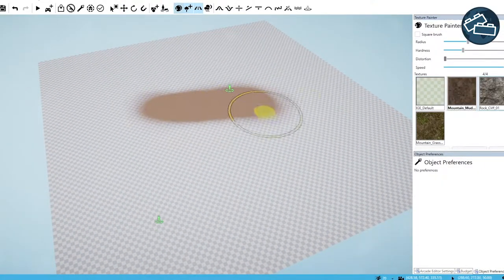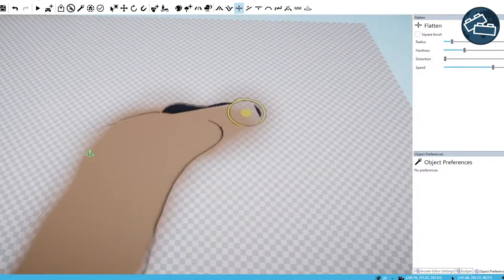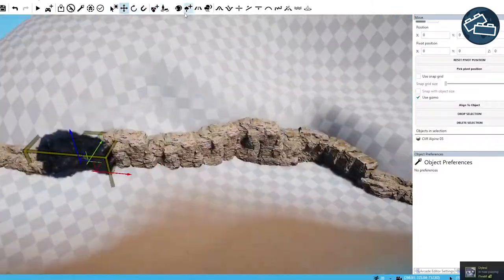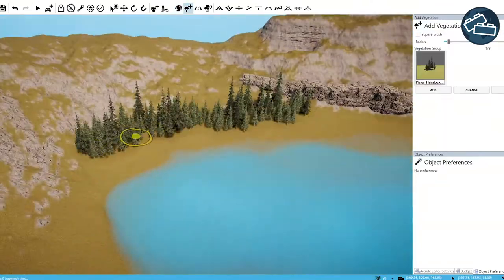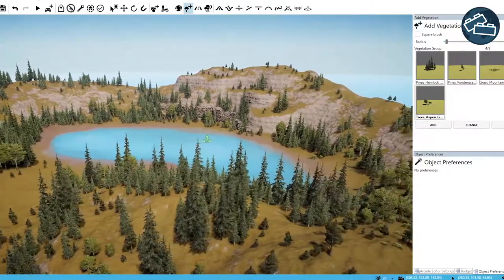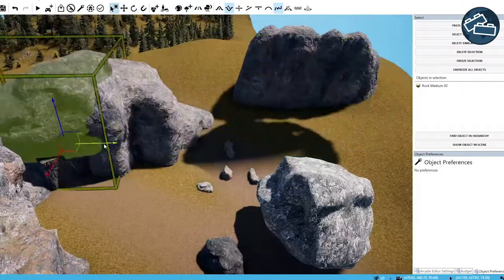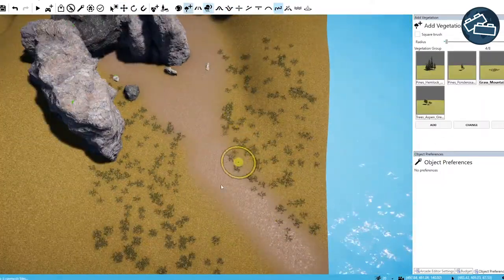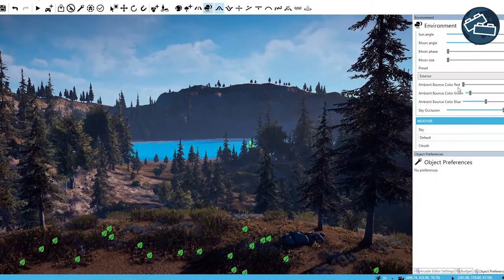Level Design Short: Funnel Before Reveal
A brief demonstration of the level design technique: "Funnel Before Reveal" inspired by Tommy Norberg's (the_Norberg on twitter) LD tip images.

This is my first video of this kind, so please do let me know whether or not it was any good :'D
Any feedback is welcome!